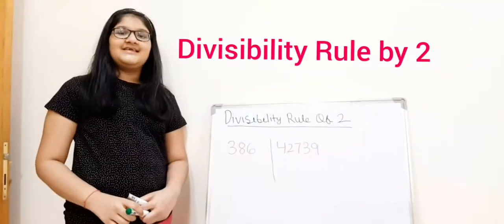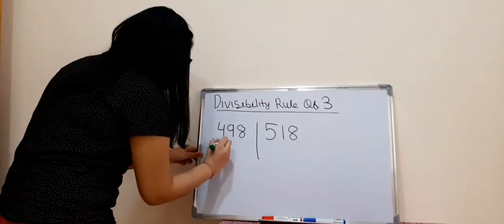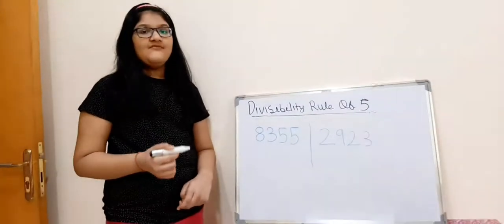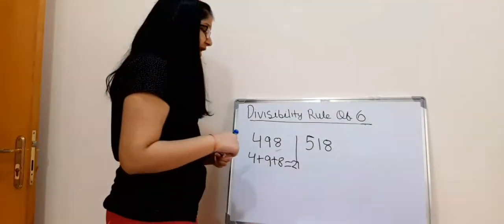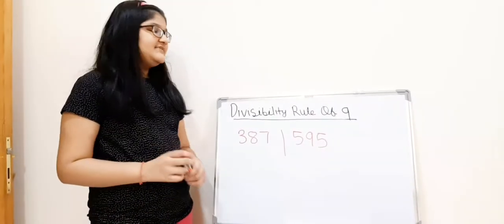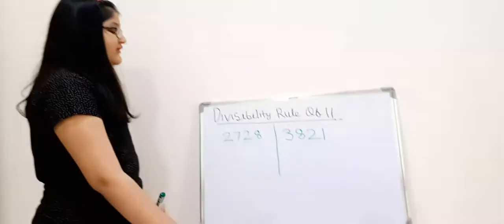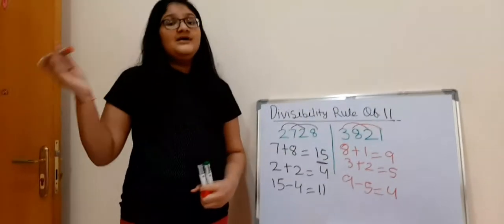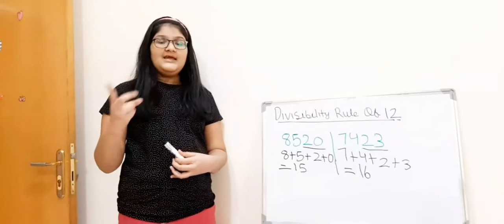Divisibility Rules of Numbers from 2-12.